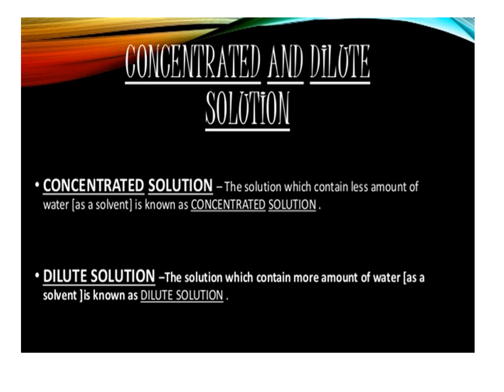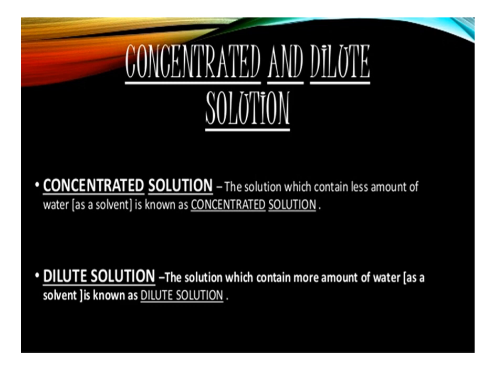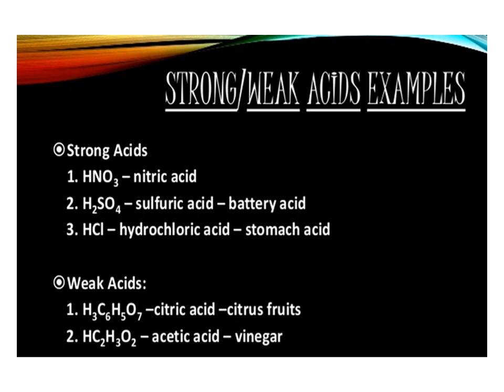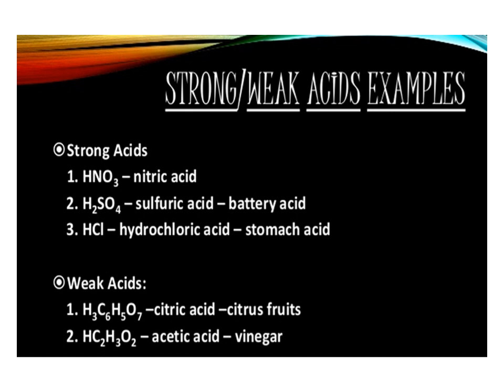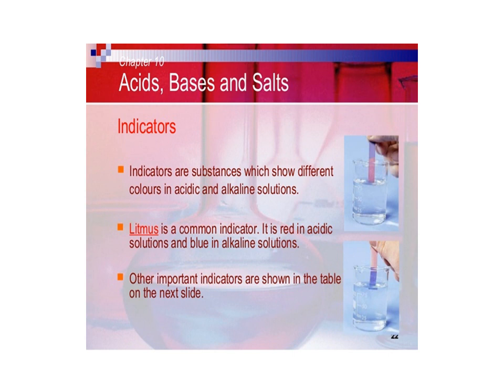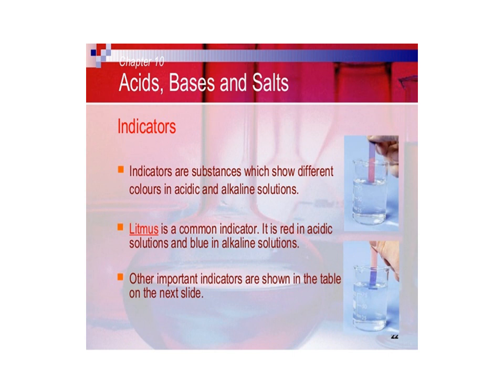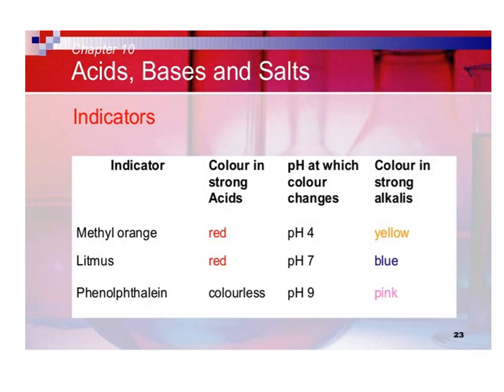Class 7 science Chapter 4 Part 2